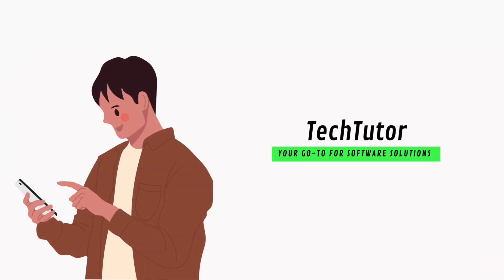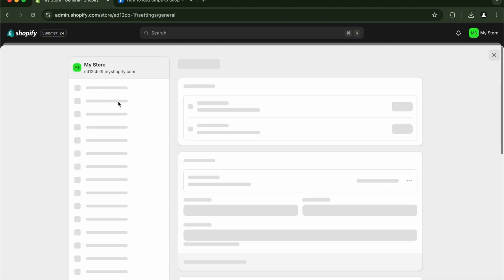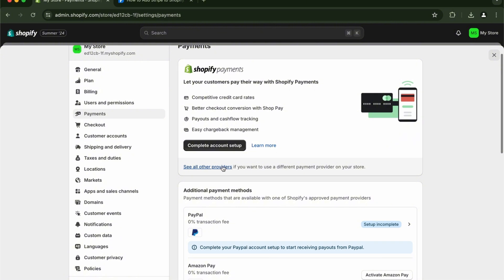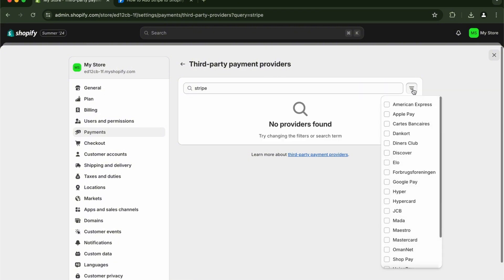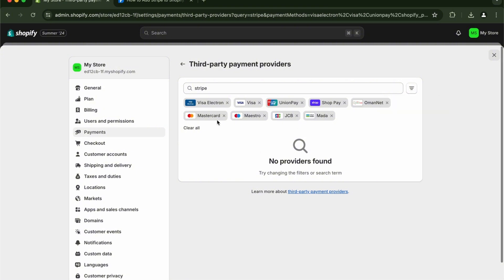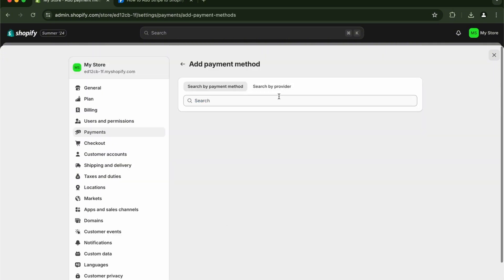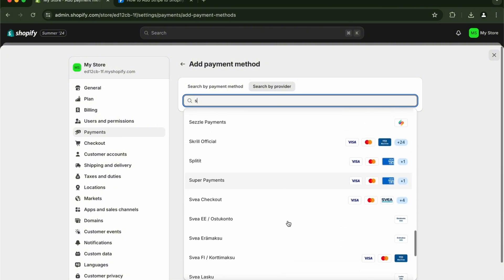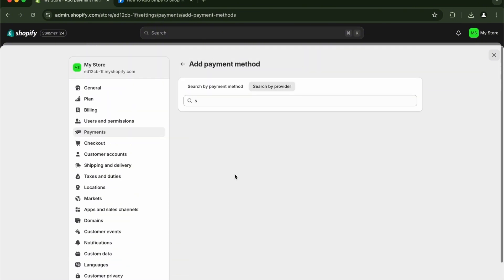How To Add Stripe To Shopify | Connect Stripe To Shopify | Full Tutorial (2025)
👉 In this tutorial, we will show you how to easily connect Stripe with your Shopify store. Learn how to seamlessly add Stripe as a payment option and start accepting payments in no time. Follow along as we guide you through the process of linking Stripe to your Shopify account.